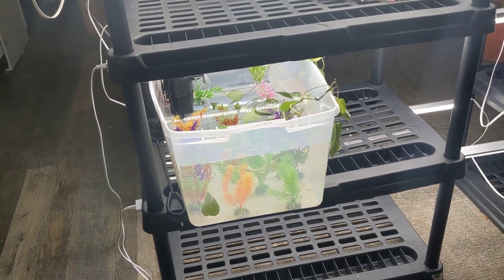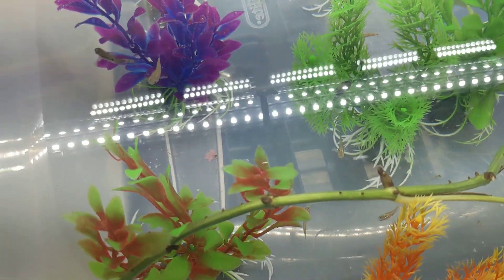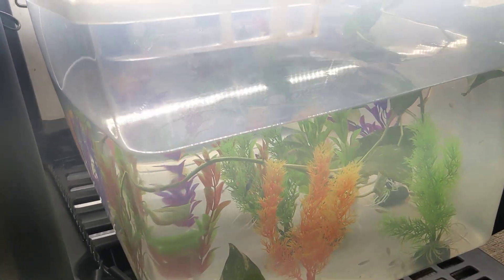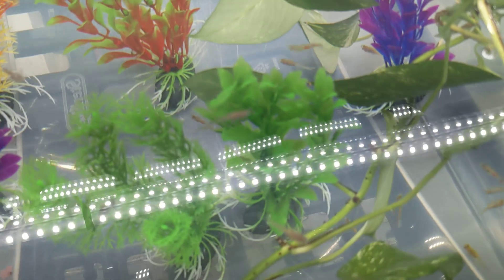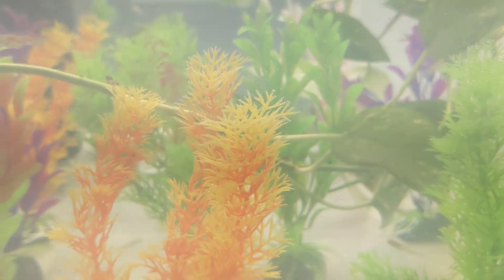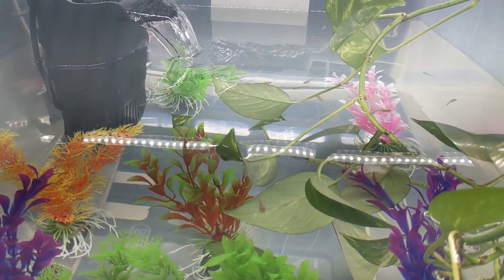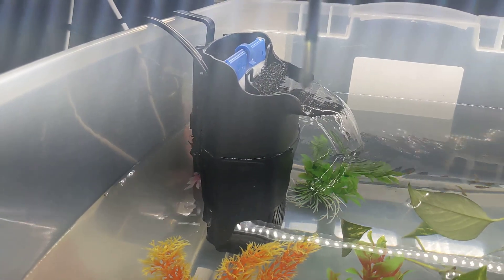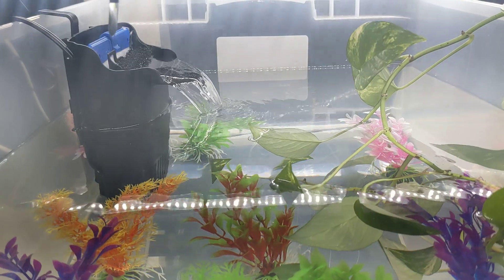Garter Snake Won't Eat Mice... Time to Go Fishing!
Our beautiful blue striped garter snake doesn't like mice, so we're starting a guppy tank!